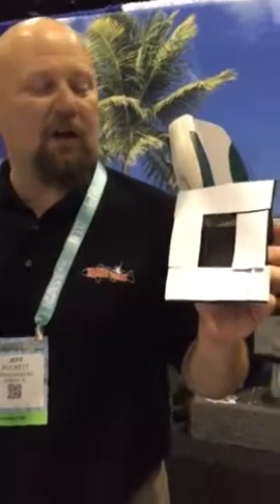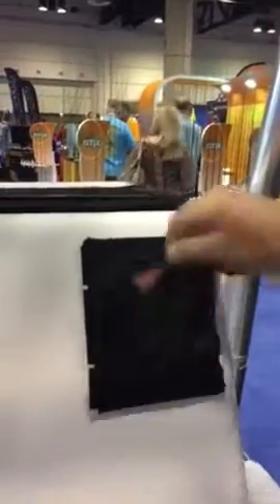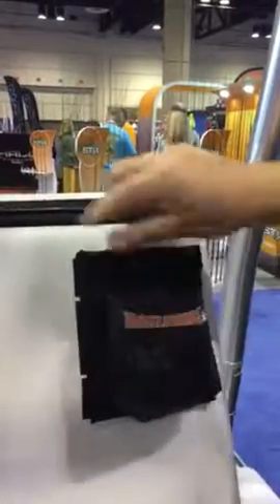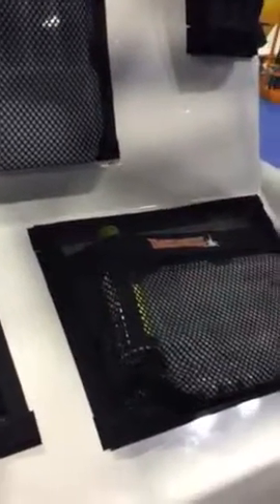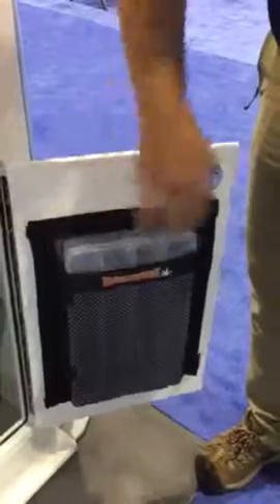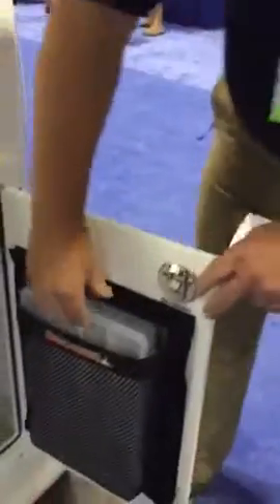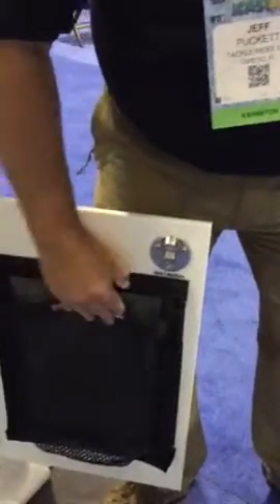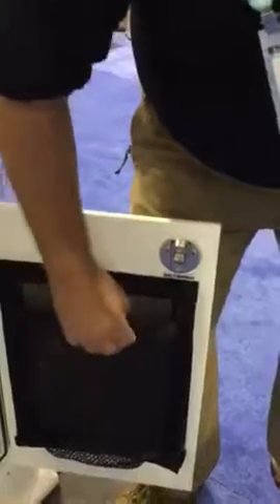Tackle Webs at Icast